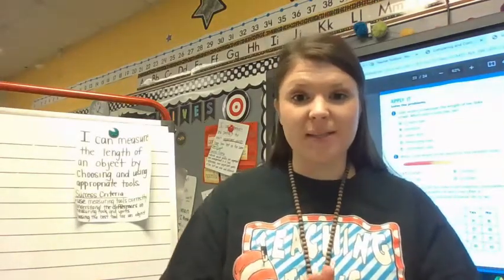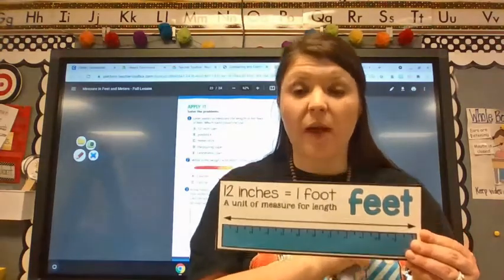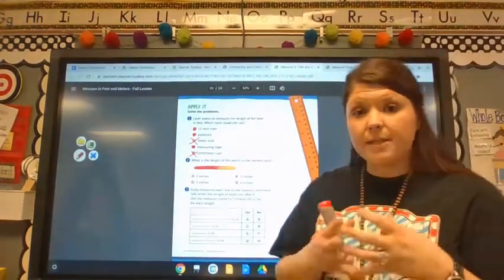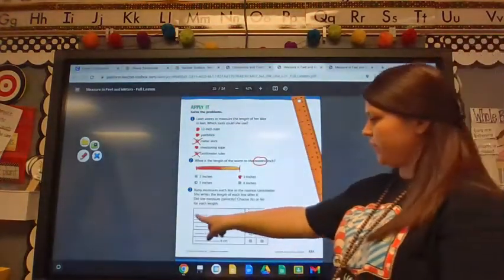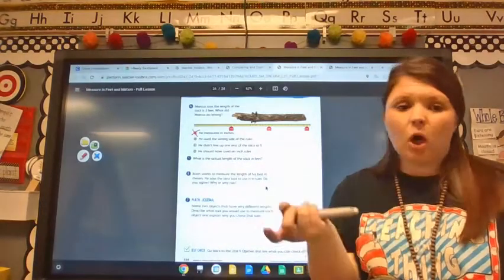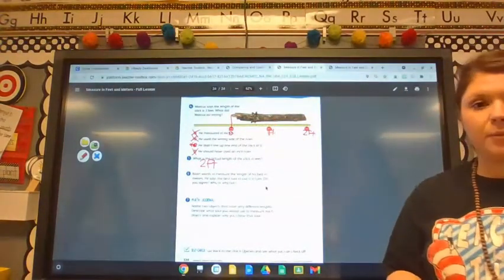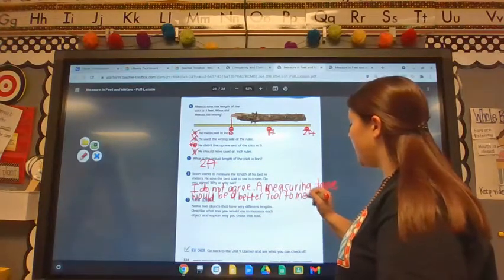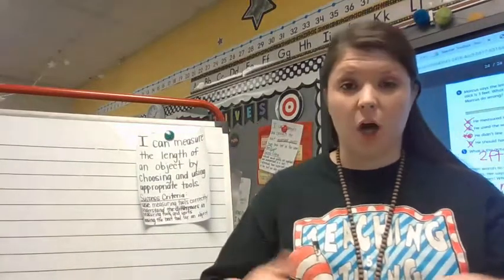3/4/2021 Math Lesson 21 Session 4